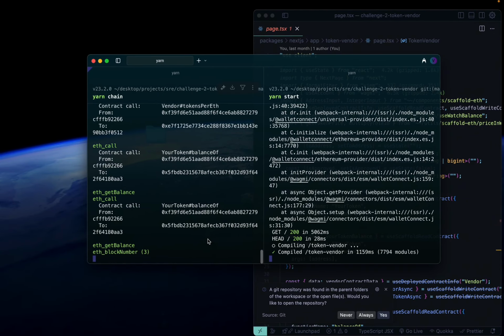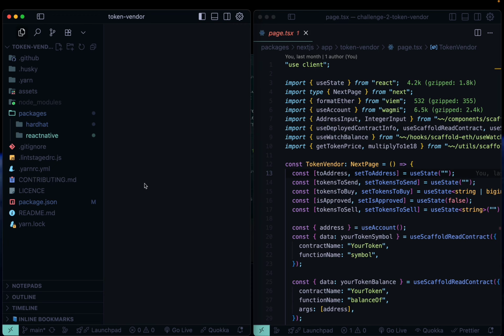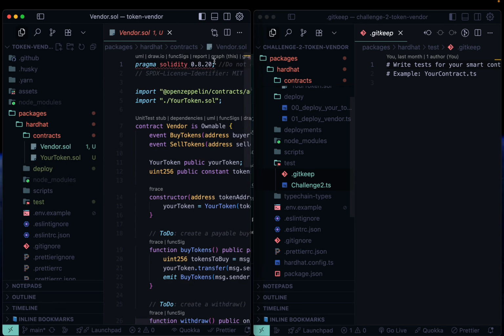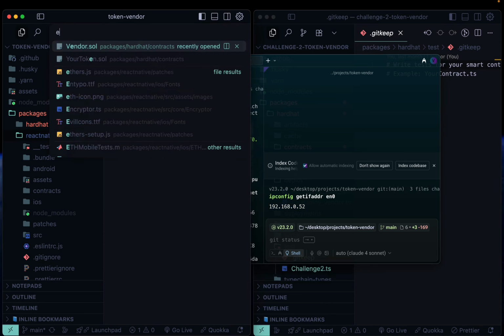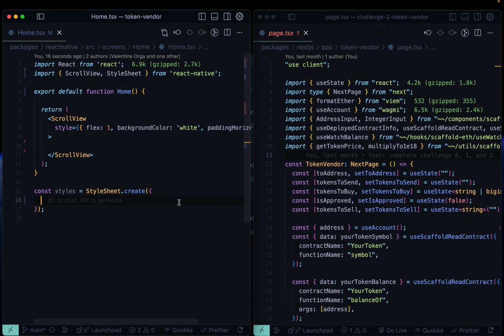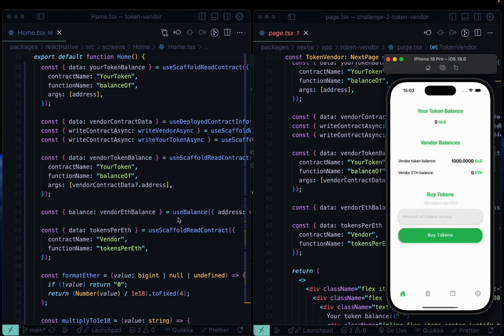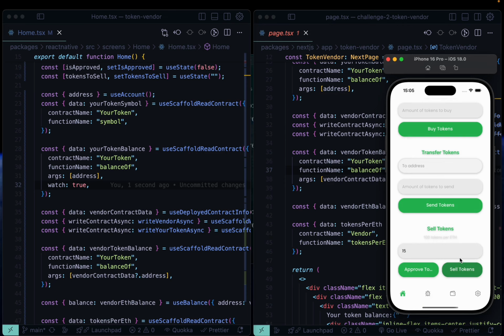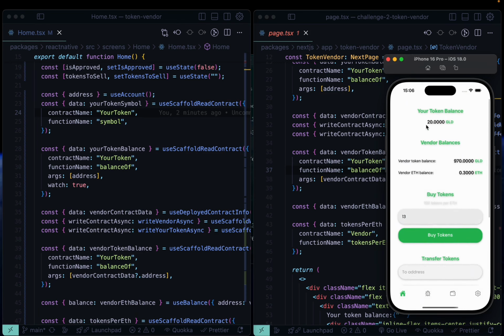I turned this SpeedRun Ethereum build to a mobile app